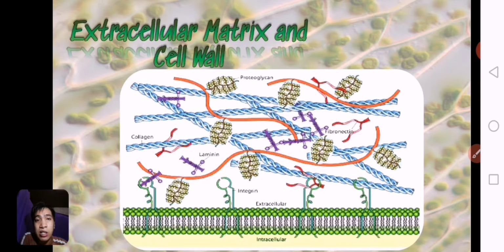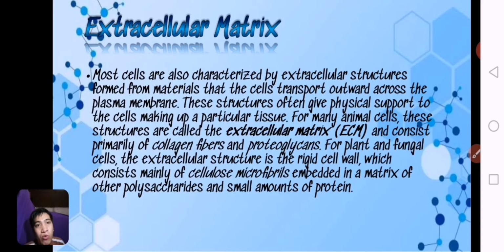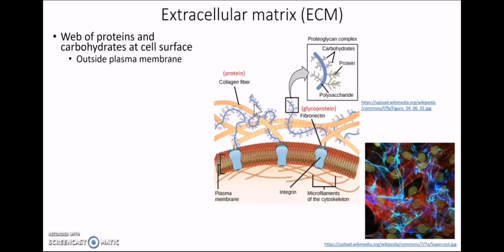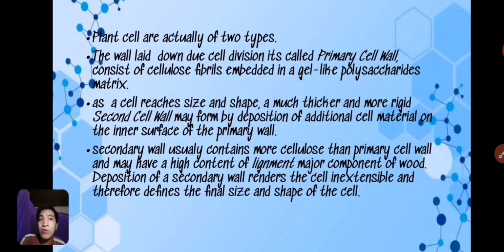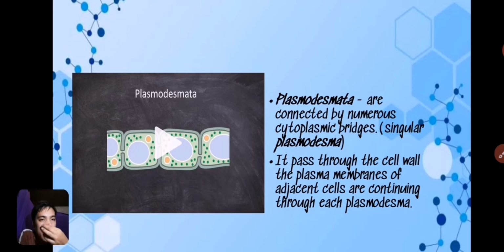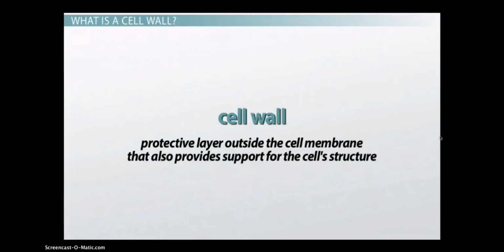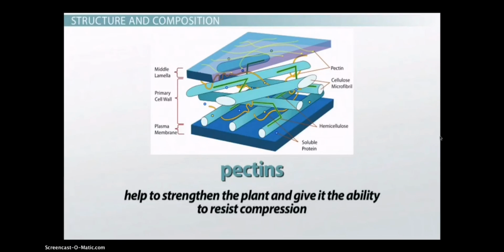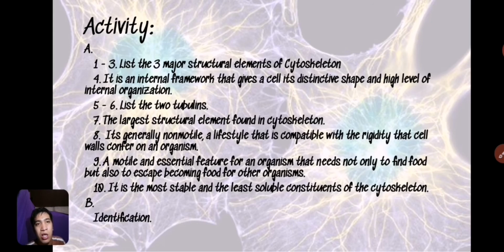Demo presentation 2